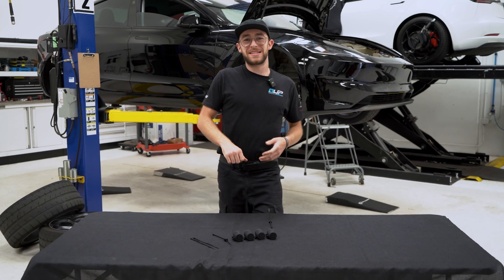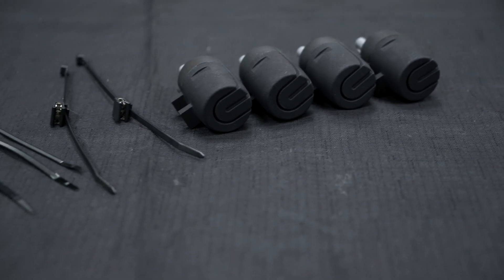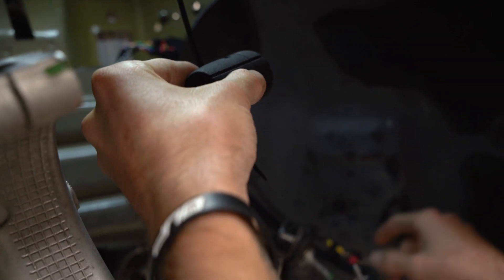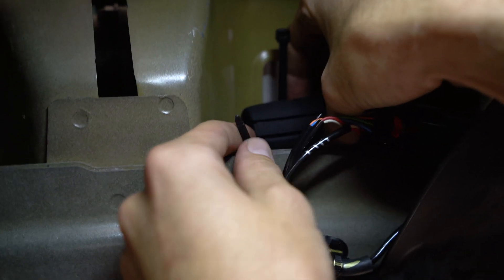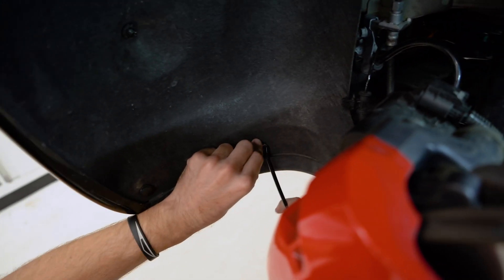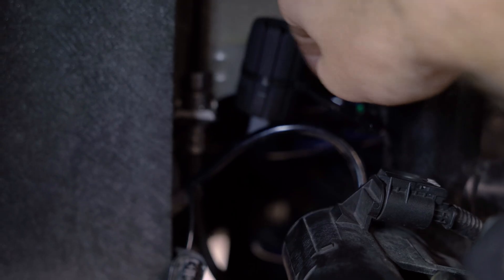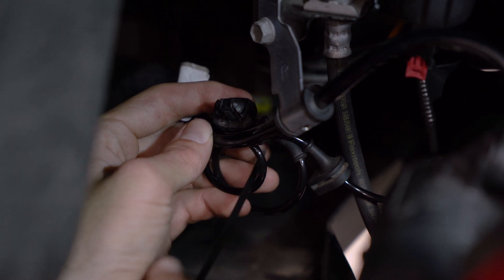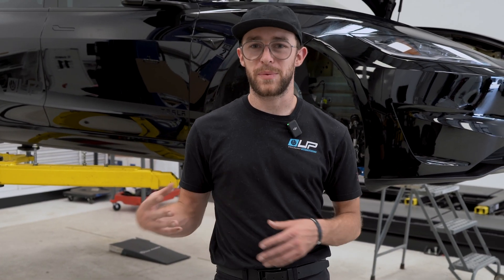Adaptive Suspension Error Canceller Kit Install Guide for 2024+ Tesla Model 3 Performance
A DIY guide to install your new Unplugged Performance Adaptive Suspension Canceller Kit for 2024 Model 3 Performance.

The UP Adaptive Suspension Cancellers are the ultimate solution for 2024+ Tesla Model 3 Performance owners seeking to upgrade their suspension system to coilovers or air suspension systems without triggering unwanted error codes and maintaining full functionality of the vehicle by simulating the car’s factory adaptive dampers. No error codes, no speed limiters, and fully-functional track mode.

The lightweight EMI (electro-magnetic interference) casing was designed with mechanical, chemical, and electrical performance in mind. The casing is designed so that no other sources of EMI can interfere with performance, even when mounted to the grounded chassis! The material of the case is chemically inert to ensure environmental hazards like road-salt, car wash or even strong solvents/cleaners cannot penetrate and cause failure. Finally, the placements of the cancellers ensure a wide variety of wheel sizes and non-OEM suspension components fit without issue!

The OEM wiring harness has a plug that connects directly to the OEM shock at each corner, so we’ve created this kit to utilize the factory Tesla harness. That means these modules are easy to plug right into the OEM connectors and come with zip-ties for mounting the integrated attachment points to specific existing locations in the car’s chassis.